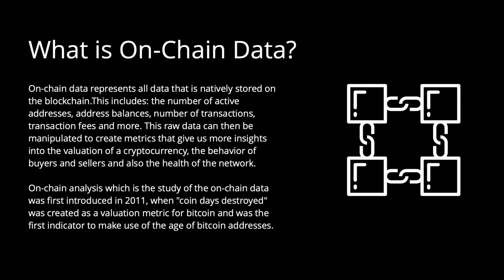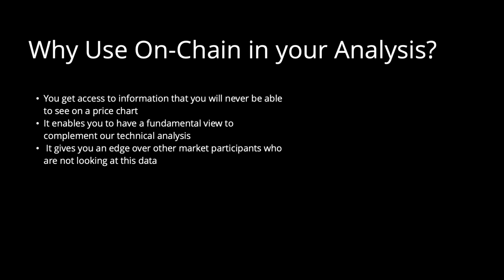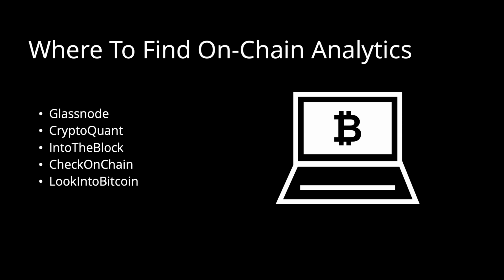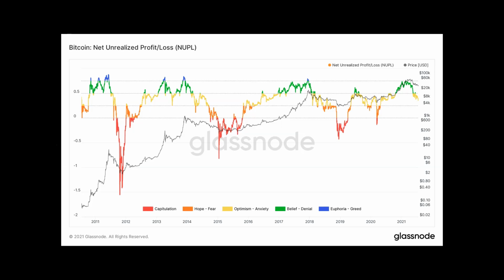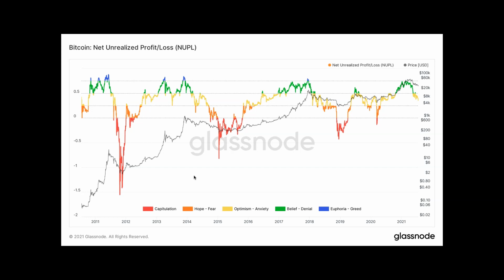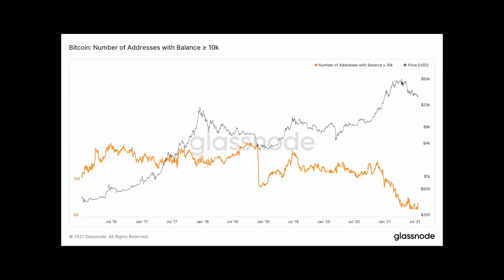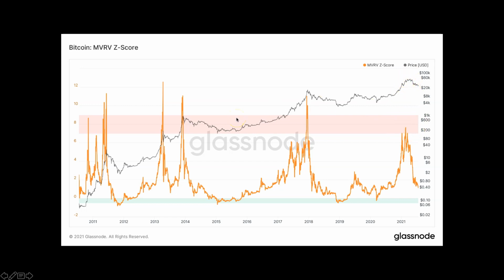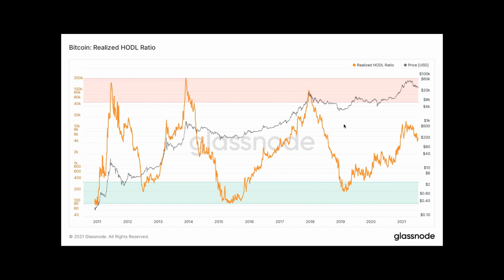On-Chain Analytics Explained - What is Bitcoin On-Chain Analysis and Why You Should Use It!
Timestamps:
0:00 - 1:00 Intro
1:01 - 2:37 What is On-chain Data
2:38 - 5:00 Why you should use On-Chain in your analysis
5:04 - 6:55 Where to find On-Chain Analytics
7:12 - 10:06 Net Unrealized Profit/Loss (NUPL)
10:07 - 11:45 Number of Addresses with Balance greater or equal to 10k BTC
11:46 -  14:27 MVRV Z-Score
14:28 - 15:59 Realized HODL Ratio
16:00 - 17:00 Outro

In this video we go over bitcoin's on-chain analytics. I explain what on-chain data is and how it is used to create metrics which we then call on-chain analytics. I give reasons why on-chain analysis should be part of every trader/investor's analysis process as it can give you an edge in the cryptocurrency markets. I also give examples of websites that people can go to find these on-chain analytics and be able to analyze them. And finally I go over some of my favorite on-chain metrics and explain what insights we can gain from analyzing them.

Join the community for more insights! 👇👇

Join Our Free Discord Server To Join In On The Conversation About Any Charts Or Weekly Analysis Posted